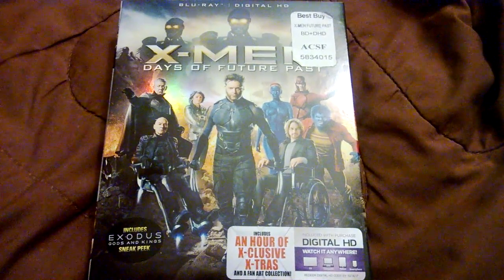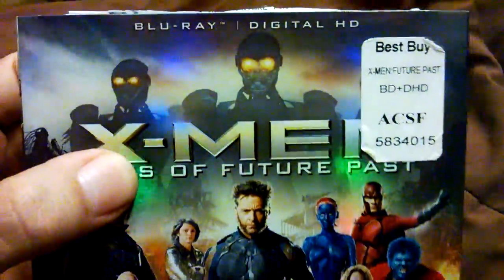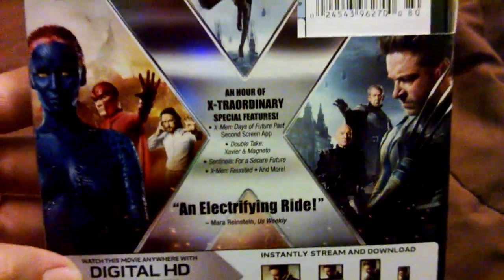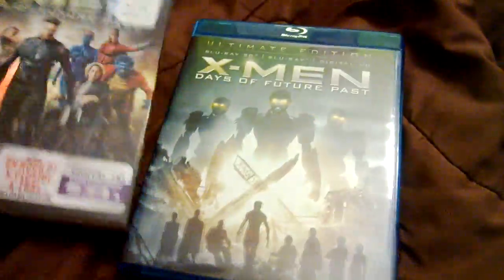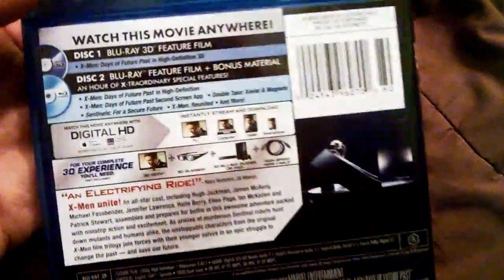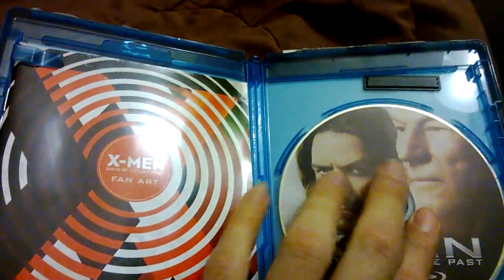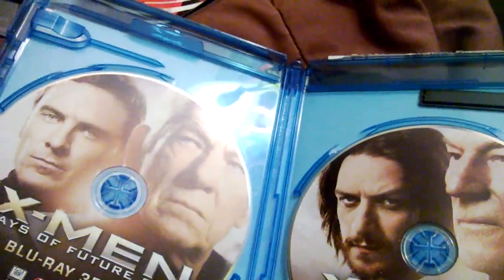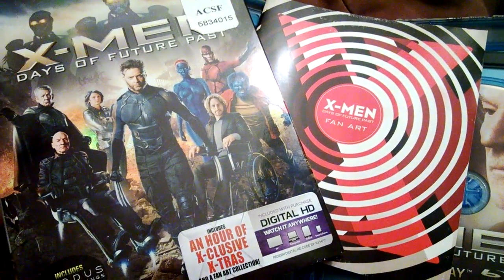Unboxing - Xmen Days of Future Past Bluray 3D Ultimate Edition (Alternate Slipcover)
finally got around to uploading my unboxing for one of the top movies of the year!

X-Men: Days of Future Past (2014)
 131 min  -  Action | Adventure | Sci-Fi  -  23 May 2014 (USA)

The X-Men send Wolverine to the past in a desperate effort to change history and prevent an event that results in doom for both humans and mutants.

Director: Bryan Singer
Writers: Simon Kinberg (screenplay), Jane Goldman (story), 2 more credits »
Stars: Patrick Stewart, Ian McKellen, Hugh Jackman